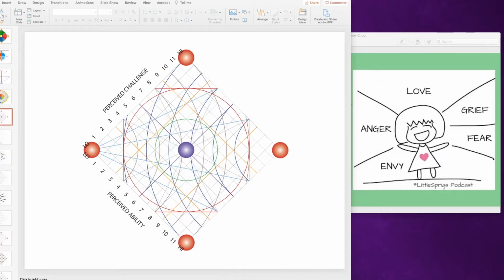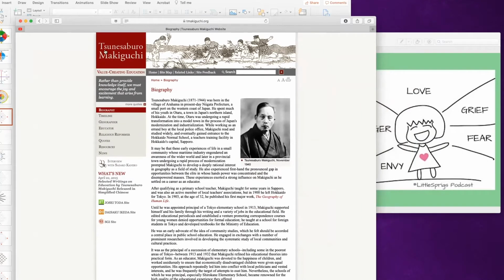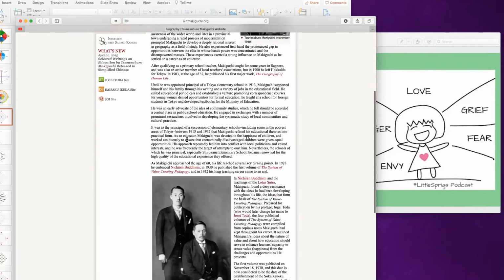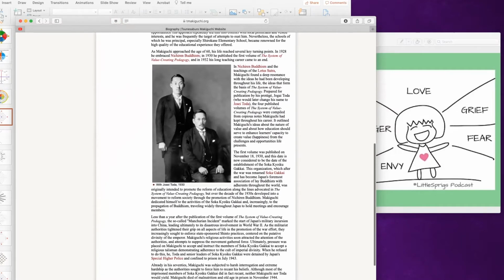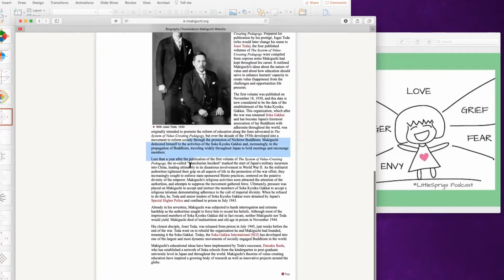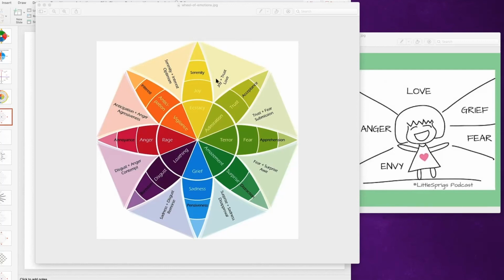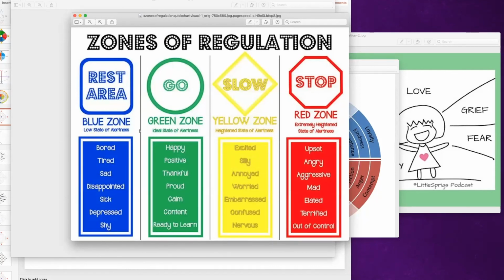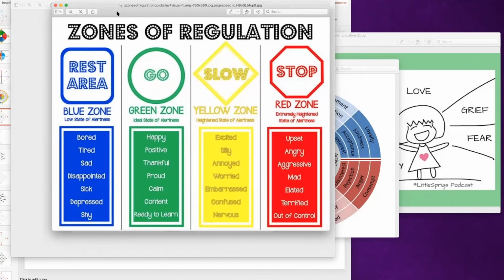Emotions - Part 3 Integrating Patterns of Emotions into the ChangeGrid®